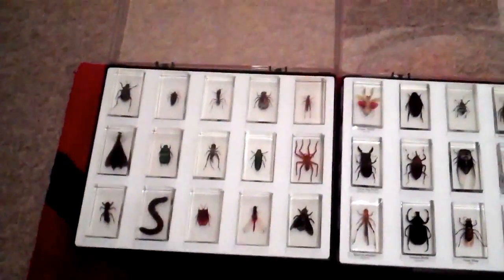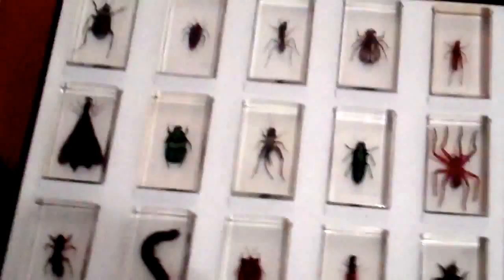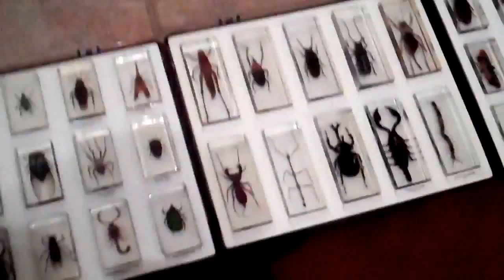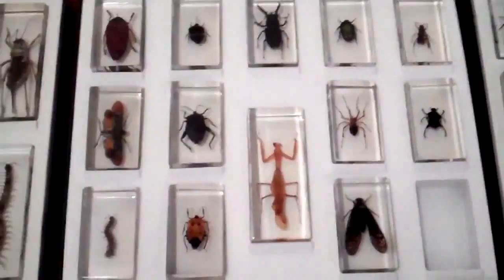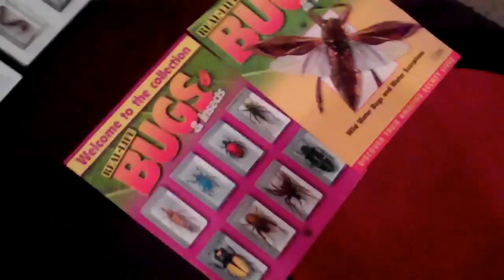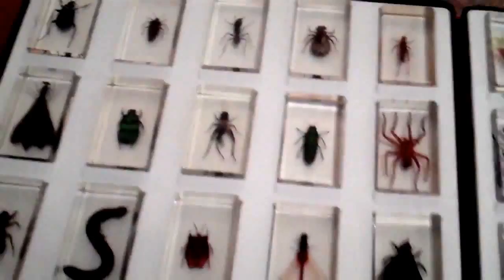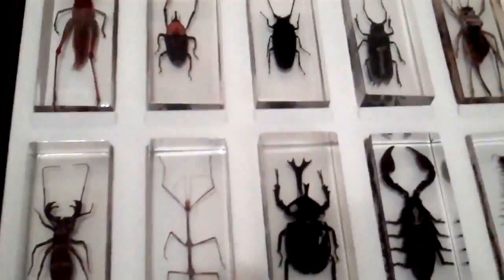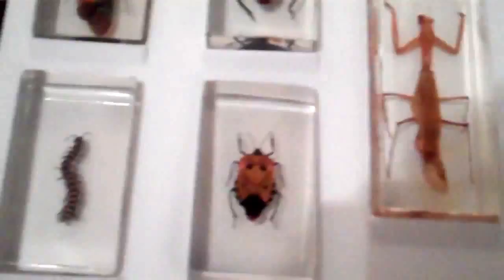Real life bugs and insects full collection